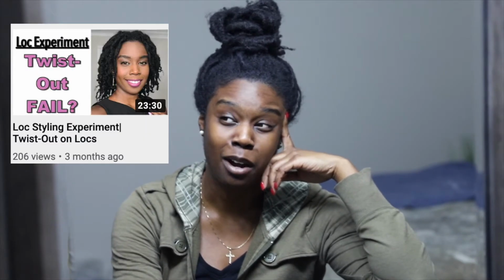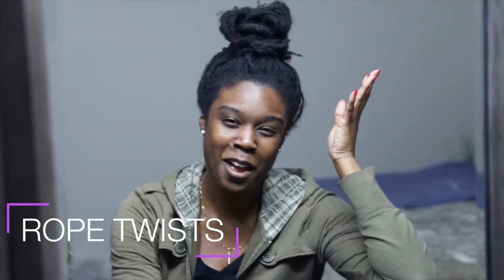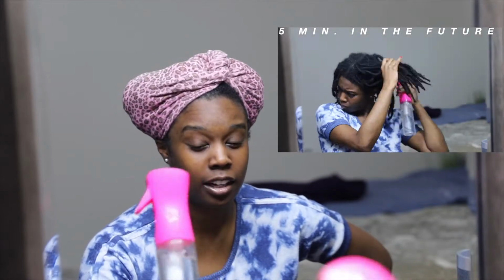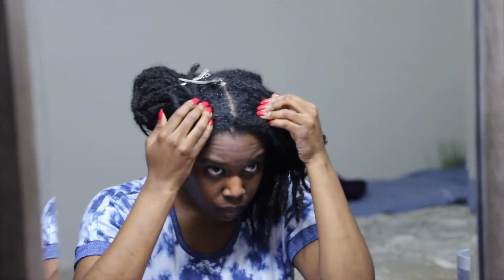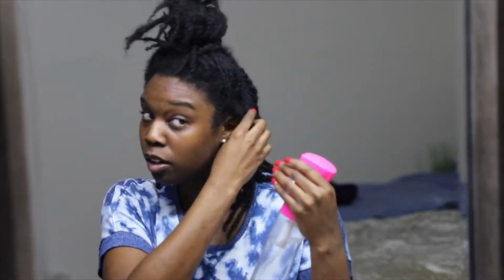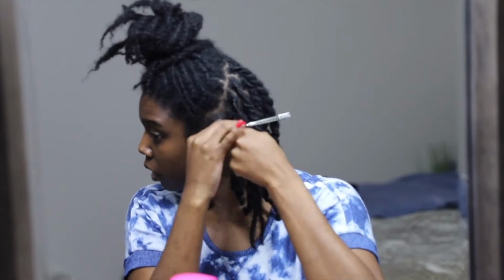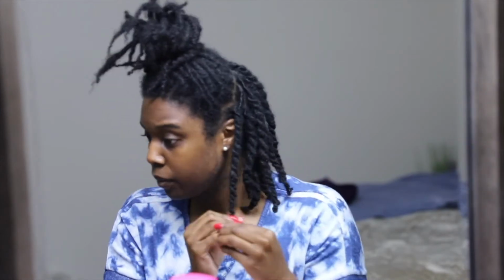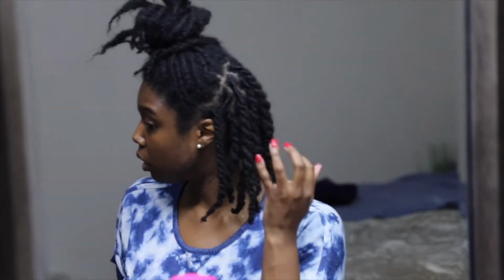Doing Twists on Locs | CORRECTLY this time!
In this video, I'm getting revenge on myself and getting a redo of my failed attempt at twisting my locs! I looked up a tutorial this time and I'm doing twists on locs CORRECTLY this time.

FAQs:
-I started my Locs on July 10, 2019
-I use only Rose Water to twist
-I use a shower filter for soft skin and hair